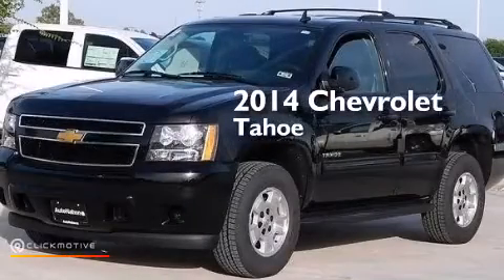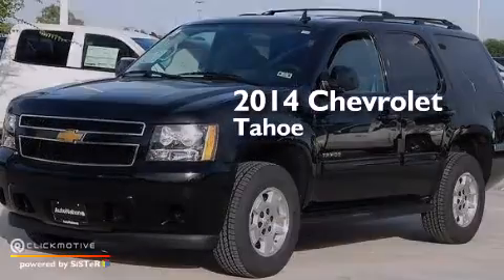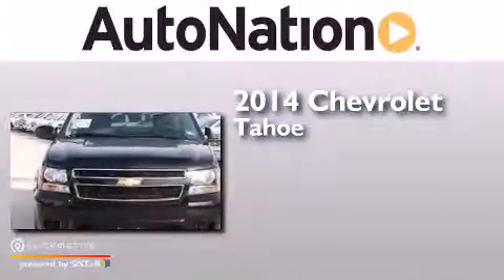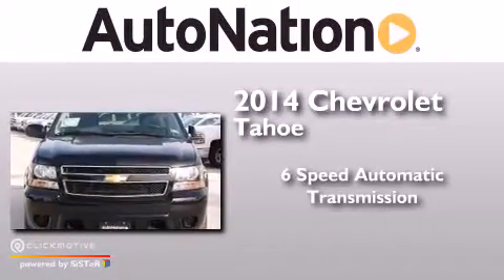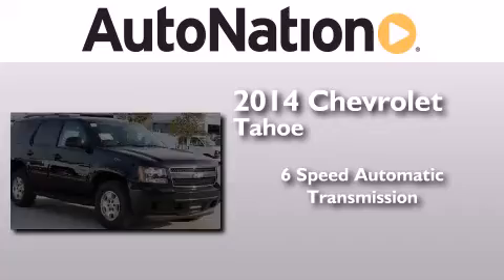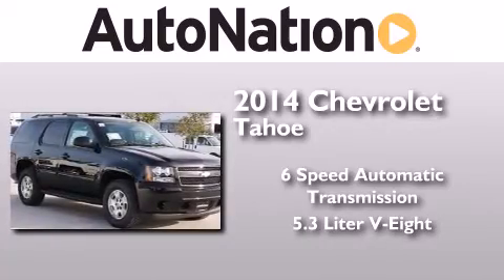2014 Chevrolet Tahoe Corpus Christi TX 78412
We have been honored to serve the Corpus Christi TX area , we promise that your experience at our dealership will exceed your expectations ! Year : 2014 Make : Chevrolet Model : Tahoe Engine : Gas/Ethanol V8 5.3L/323 Trans . : Automatic Exterior : Black Miles : 6 Interior : Ebony Champion Chevrolet Cadillac 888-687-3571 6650 South Padre Island Drive Corpus Christi , TX 78412